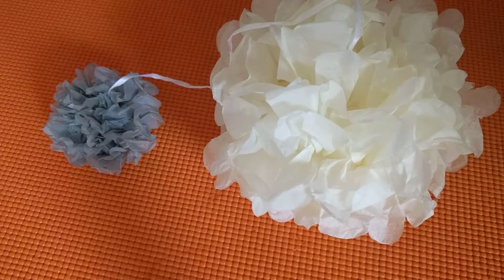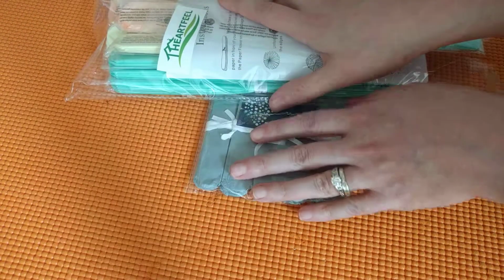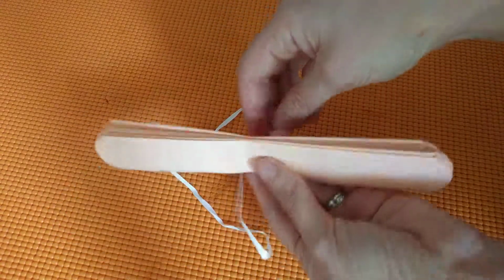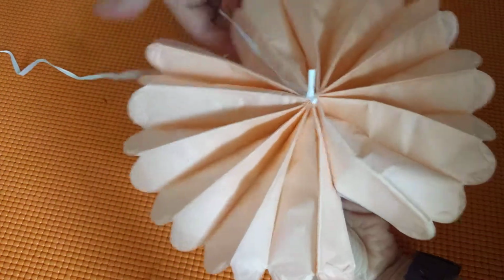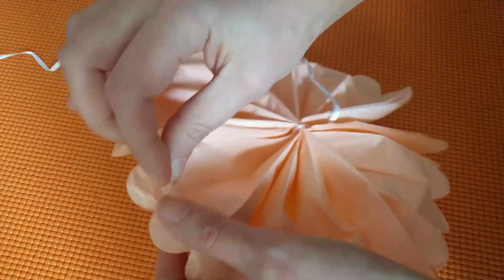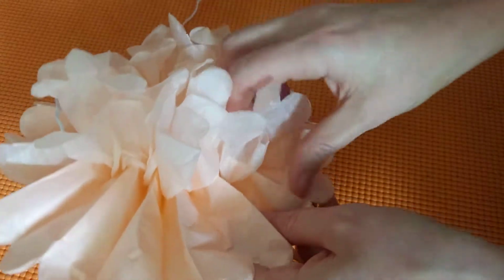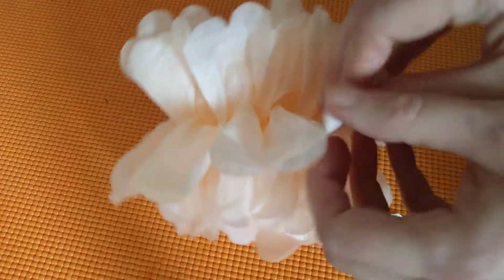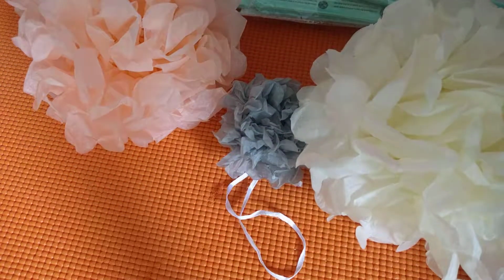Review & Tutorial : HEARTFEEL 10", 8" Tissue Paper Pom-poms (Cream Mint Peach) BALLOON RED 4" (Gray)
12pc Multi color & multi sizes
10pc 4" One Color

When buying tissue paper pom-poms online, be warned that they more than likely come as a kit that you need to assemble, fluff and put together yourself. They are usually pretty pricey considering what you get. Overall, these are a good option if your'e in a hurry and need multiple colors in different sizes. It cuts that part of the work out for you.

In this video I will show you how to put these together, what they look like, and explain how you can make these yourself if you prefer to save some money for more product. Hope this helps!